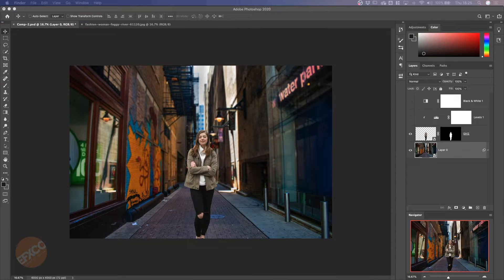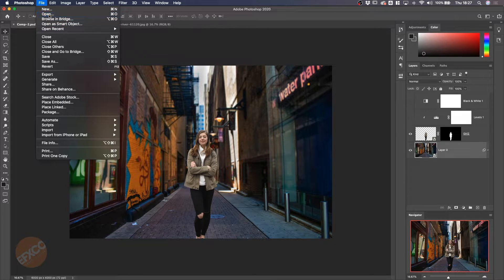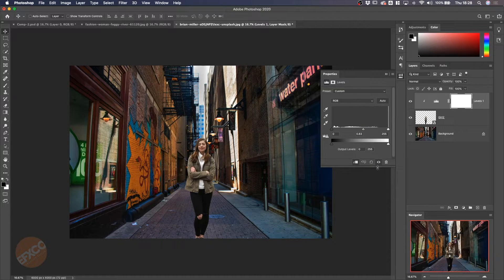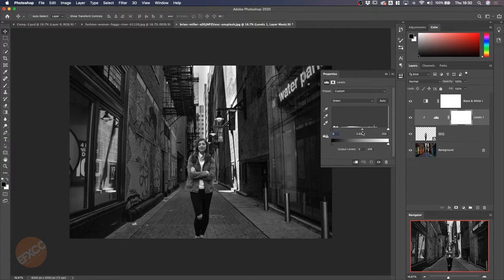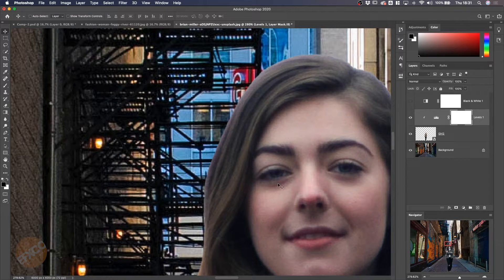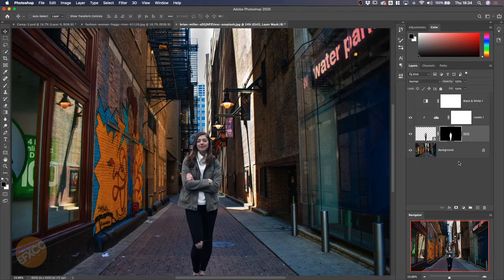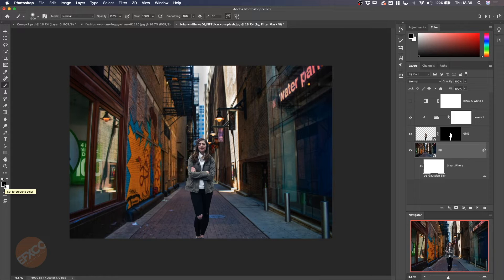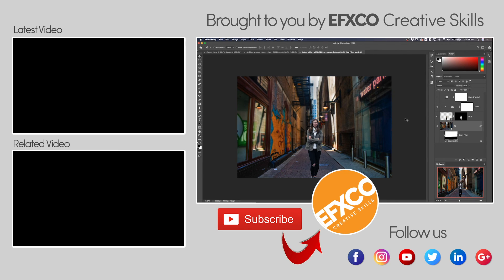How To Match a Foreground Image Into ANY Background in Photoshop! Compositing Tutorial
POWERFUL techniques to match a subject into any background in Photoshop!

In this Photoshop compositing tutorial, you will learn professional techniques to create realistic composites.

We will cover everything from masking, fringe removal, matching color, background blurring and everything you need to match a person into any background.

EFXCO is an Authorised Training & Certification Centre for ADOBE, UNITY, NUKE & SUBSTANCE PAINTER/DESIGNER based in Cyberjaya Malaysia.